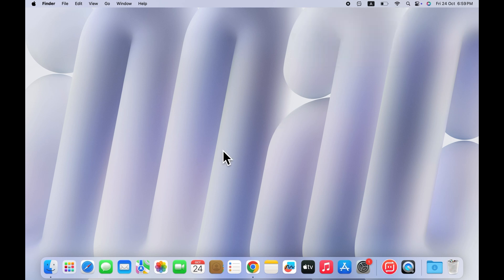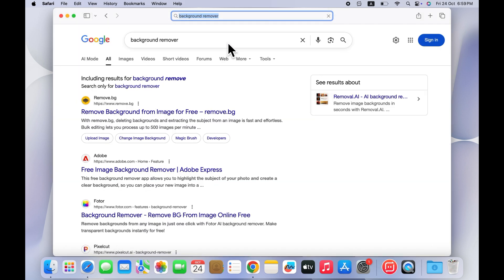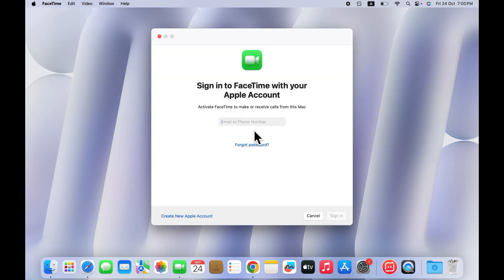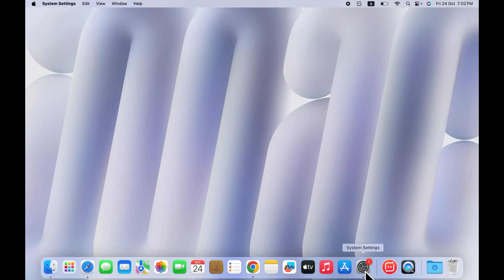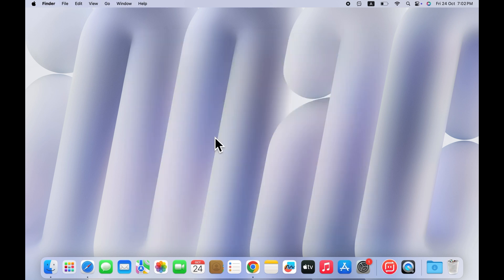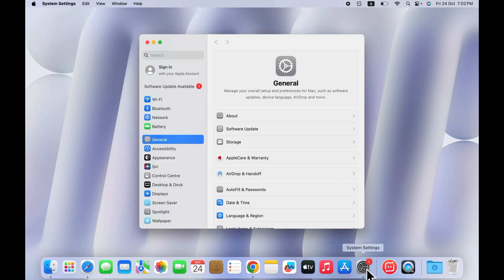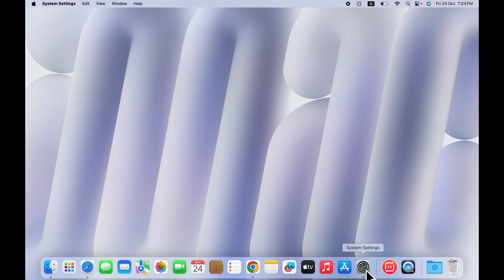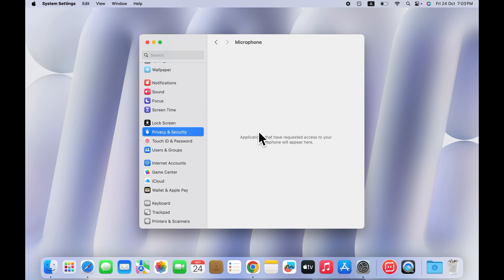How to Fix FaceTime Not Working on MacBook | FaceTime Activation & Connection Error Fix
Having trouble with FaceTime not working on your MacBook? 😕 Don’t worry! In this video, I’ll show you step-by-step how to fix FaceTime issues on Mac — whether it’s not connecting, showing “Waiting for Activation,” or not opening at all.

✅ In this video, you’ll learn:

How to check FaceTime settings on Mac

How to fix FaceTime activation errors

How to sign in/out of your Apple ID correctly

How to update macOS to solve FaceTime bugs

Network and camera troubleshooting tips

By the end of this tutorial, you’ll get your FaceTime working perfectly again on your MacBook — no more missed video calls!

📱 Works on all MacBook models including MacBook Air, MacBook Pro, and iMac.